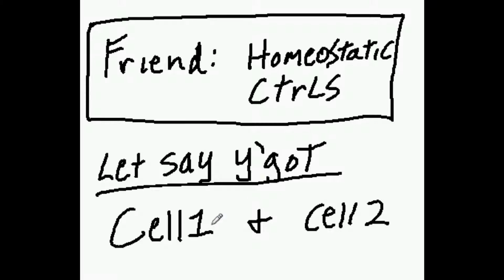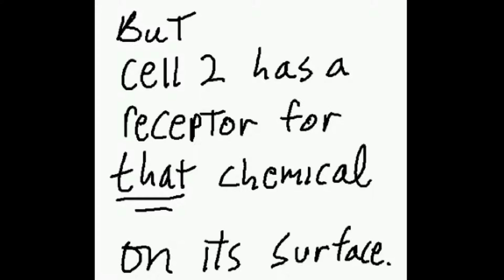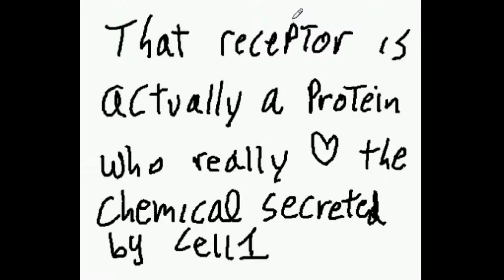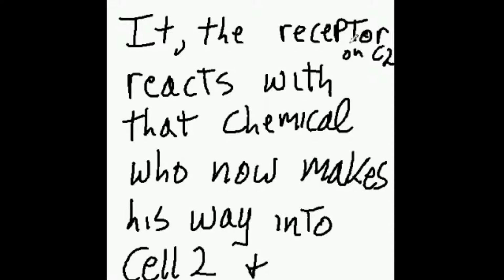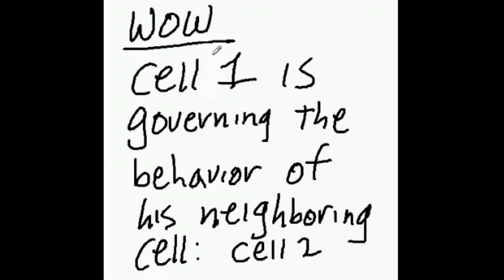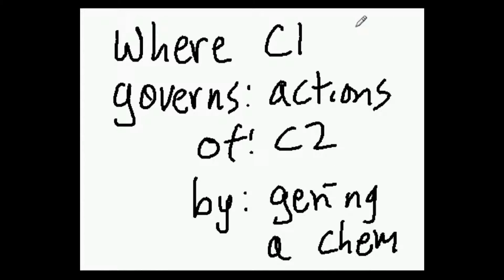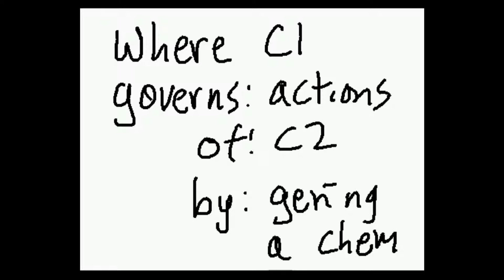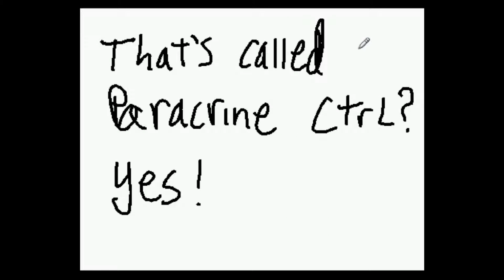Paracrine Control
Homeostasis as seen through paracrine control. A brief look at this fascinating control mechanism of the body.